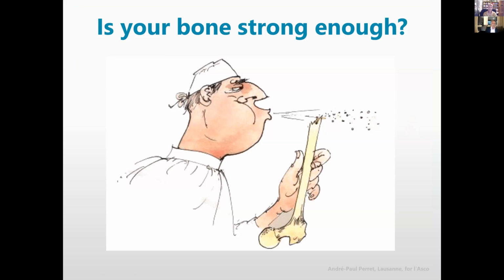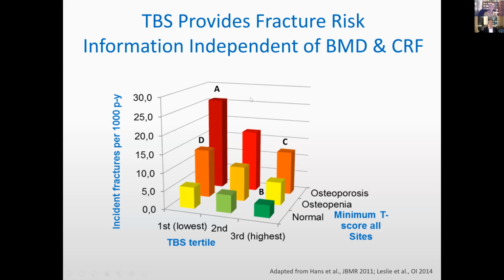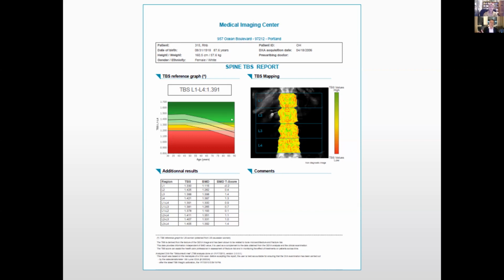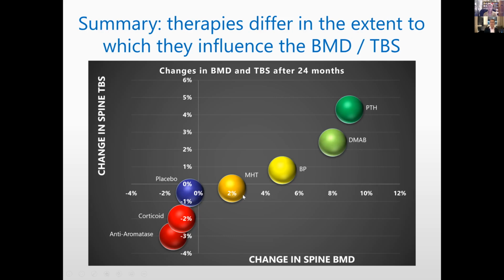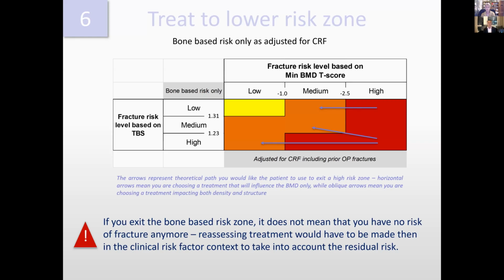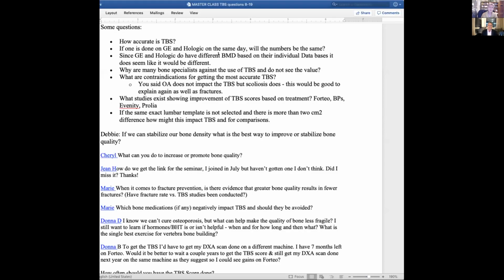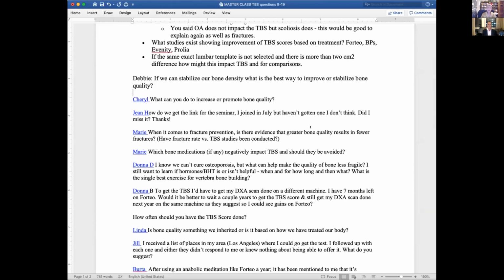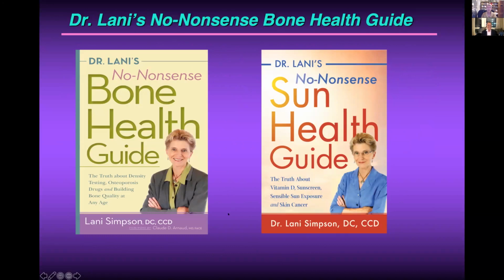Bone Quality & Bone Density - Interview with Didier Hans PhD., MBA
Trabecular Bone Score from the doctor that developed it, Dr. Didier Hans, PhD. MBA